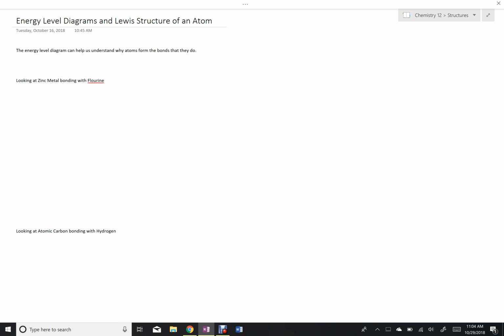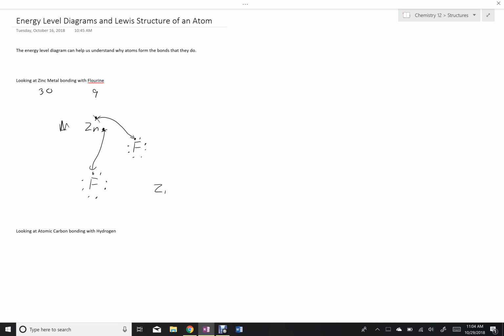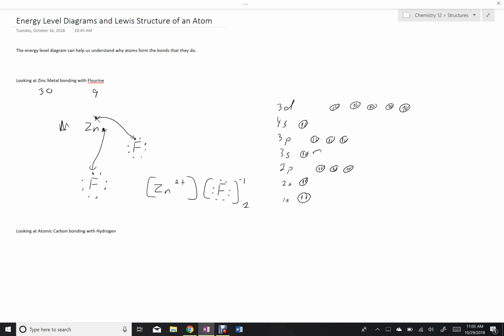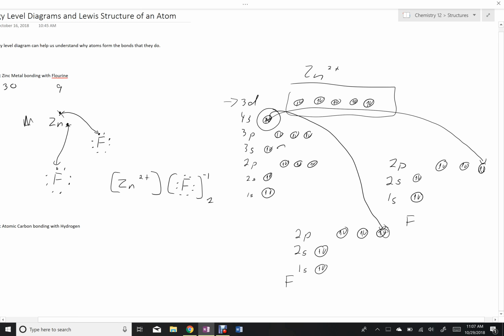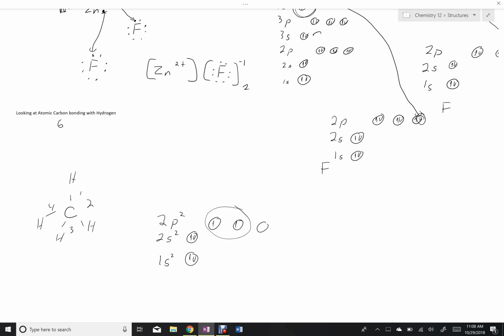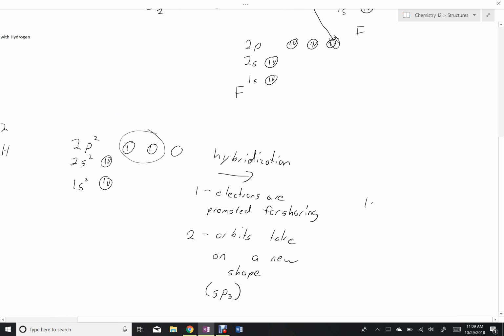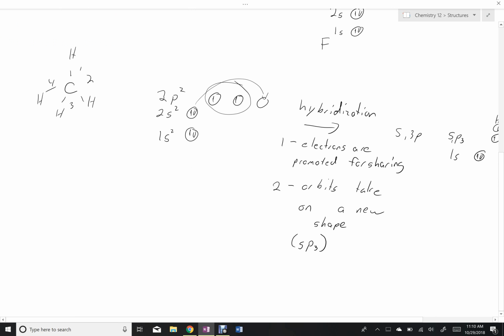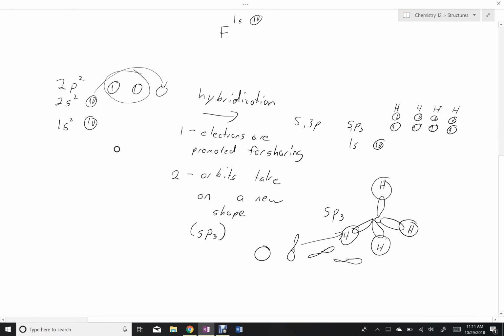Relating Energy Level Diagrams and Lewis Structures